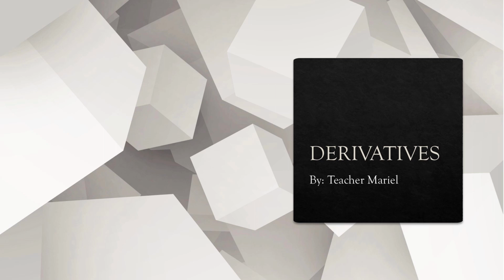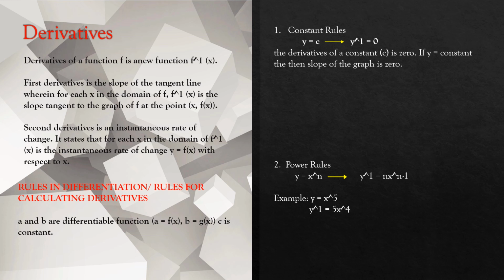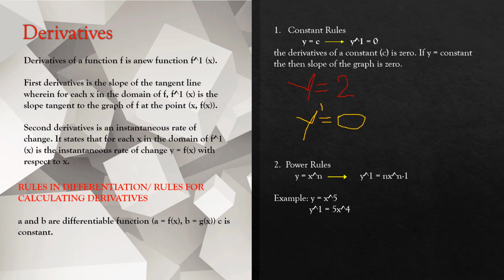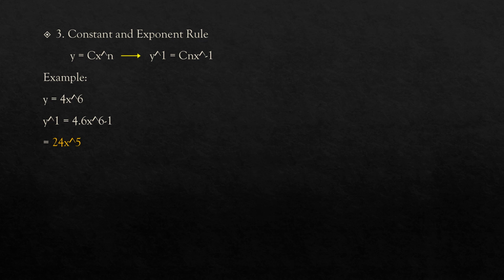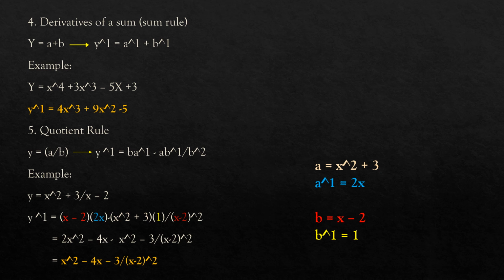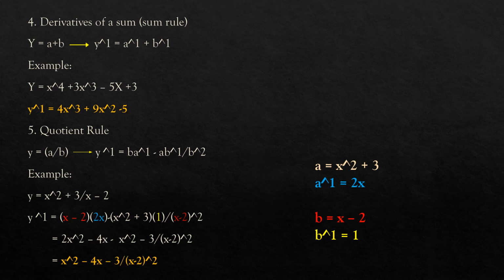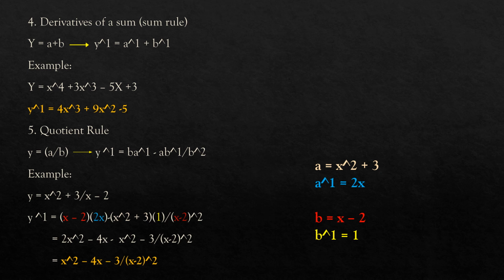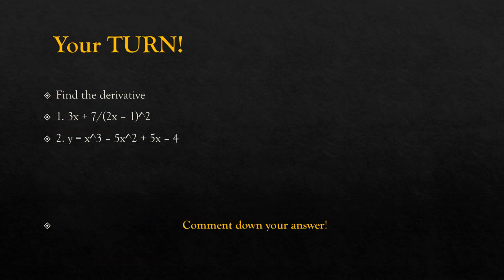Rules in Differentiation